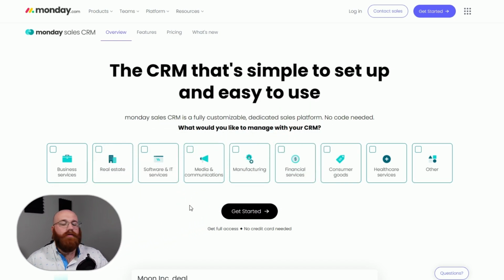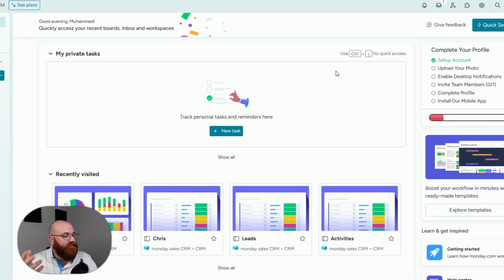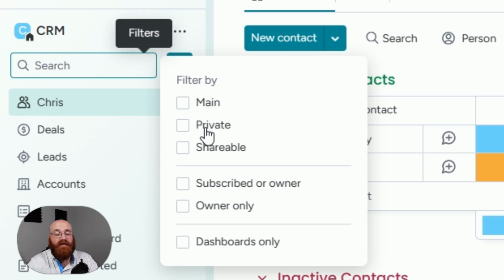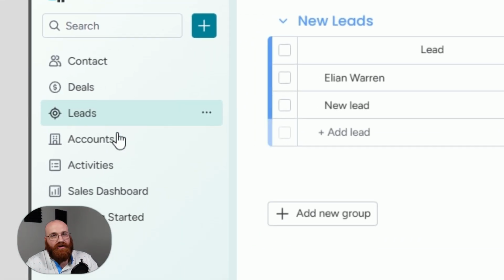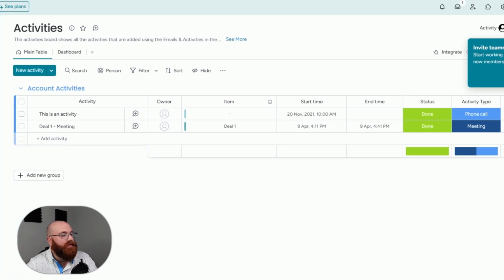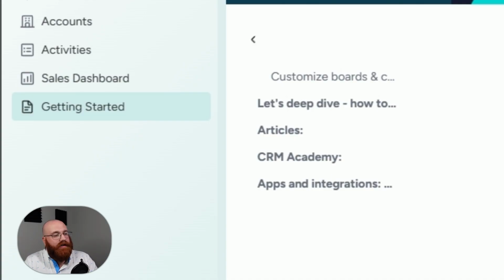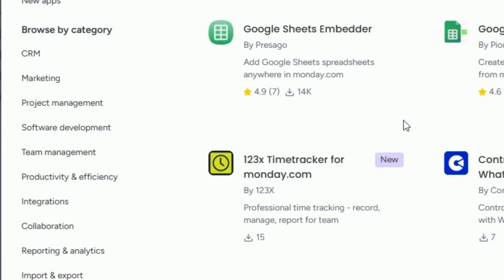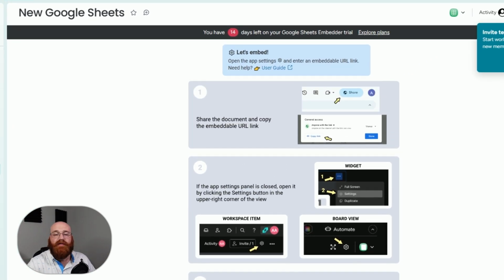Monday.com Sales CRM Tutorial For Beginners | How To Use Monday.com CRM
This is my video tutorial on Monday Sales CRM for beginners. I cover the most basic functions.

How To Use Monday Sales CRM - Monday Sales CRM Tutorial For Beginners